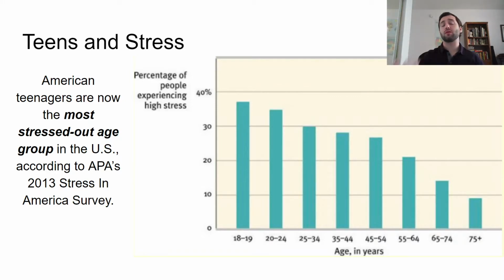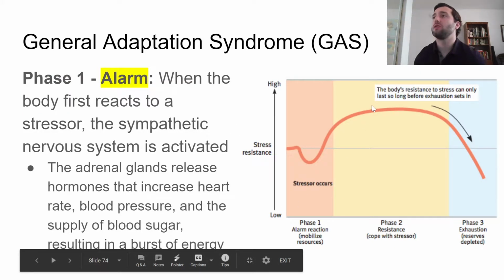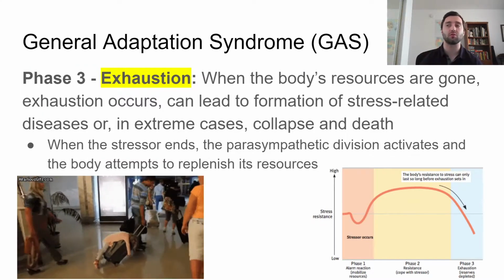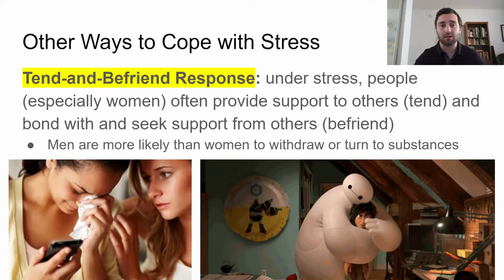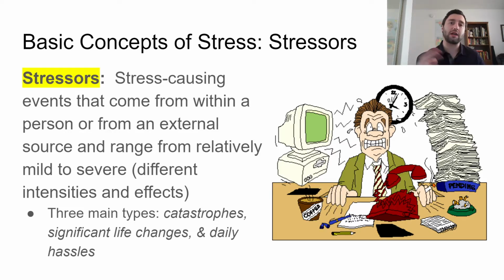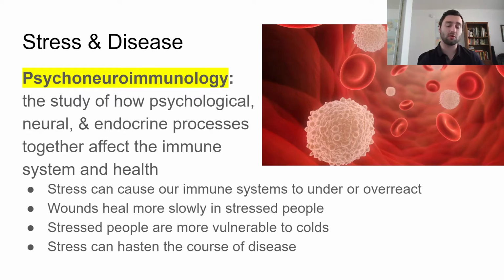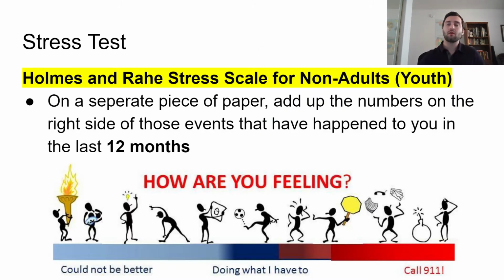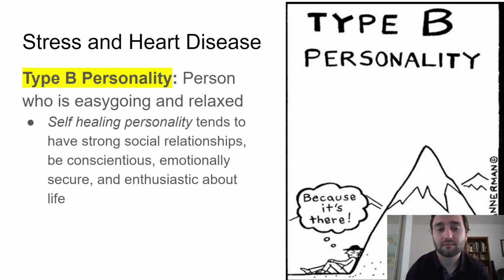AP Psychology - Unit 7: Motivation, Emotion, and Personality; Part 7: Stress & Health